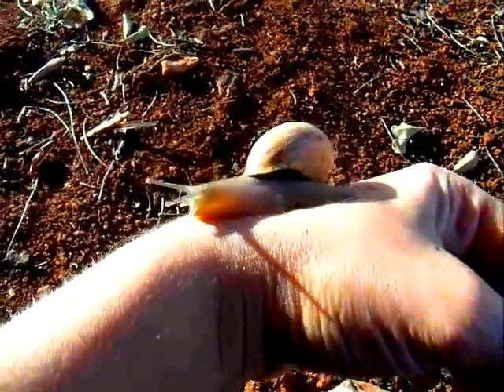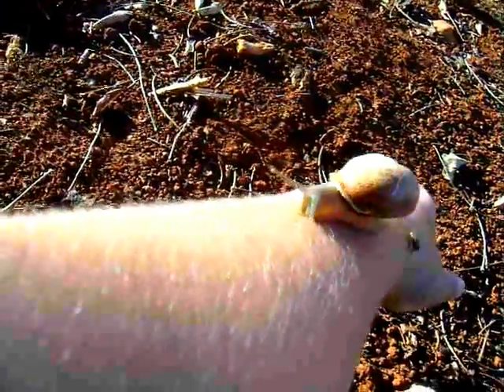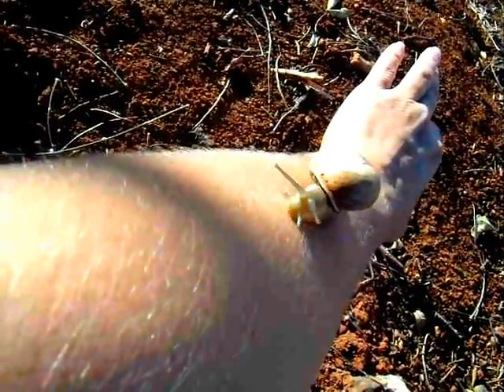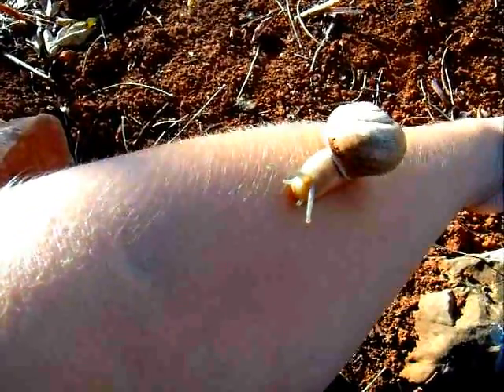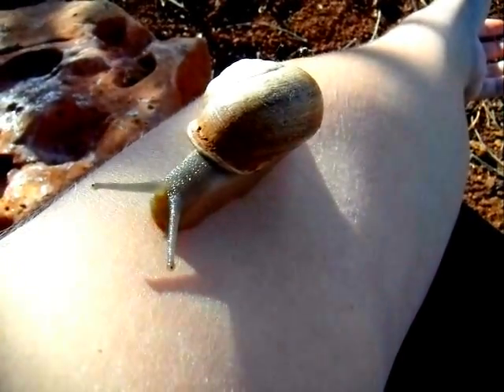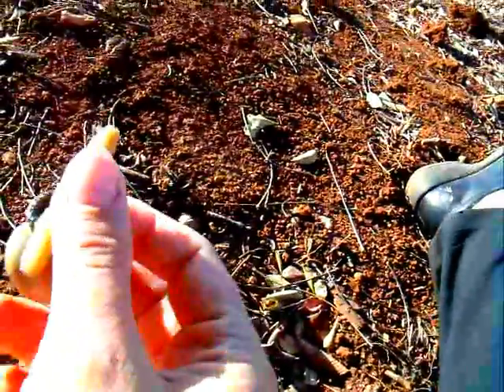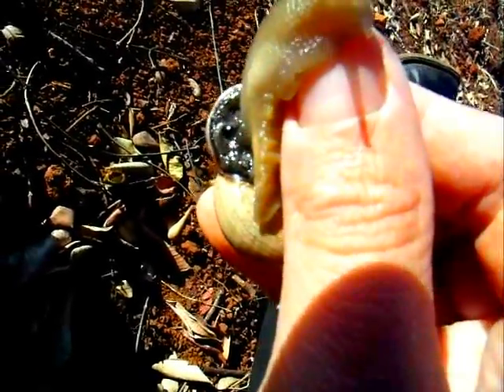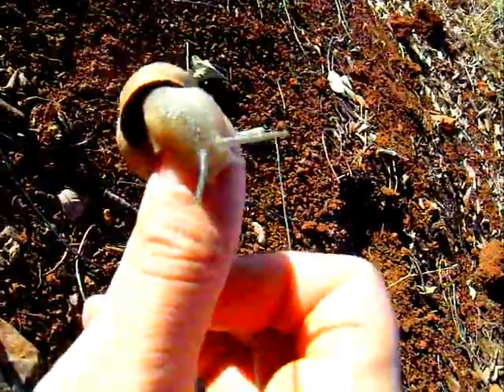Anatomy of a snail - Helix Aspersa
Pointing out the basic body parts of a land snail.  Filmed in Algarve, Portugal.